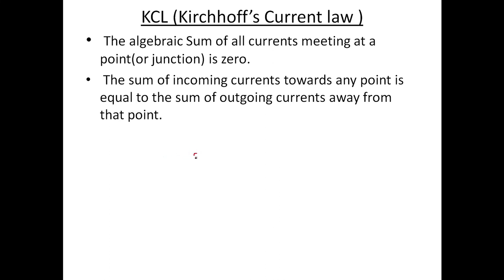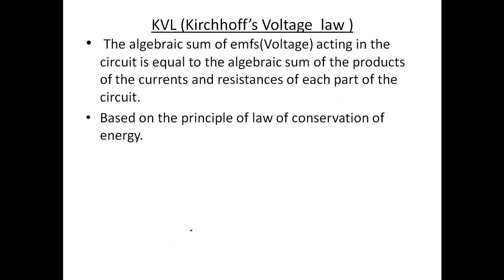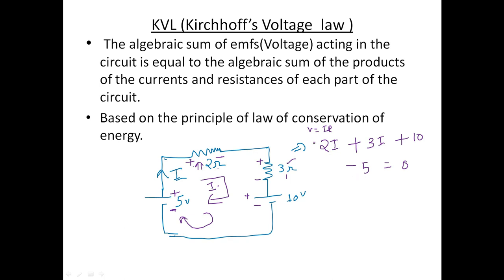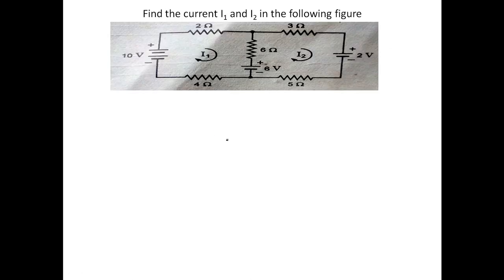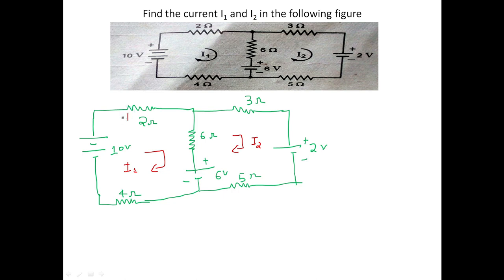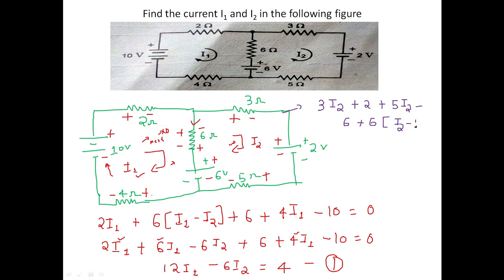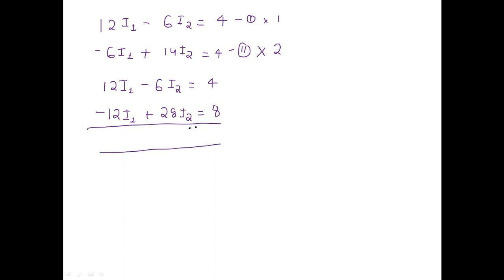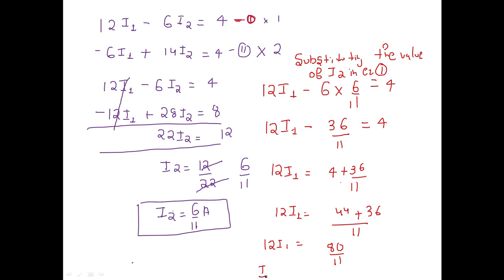Mesh Analysis overview Lecture No - 3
How to solve problem related to mesh Analysis by simple trick